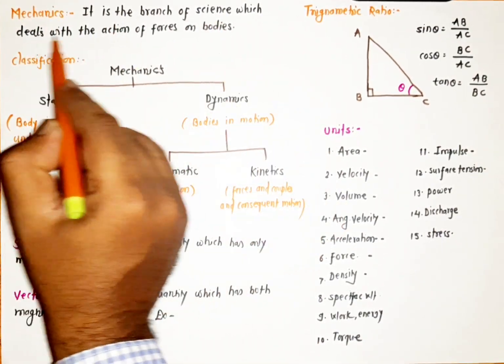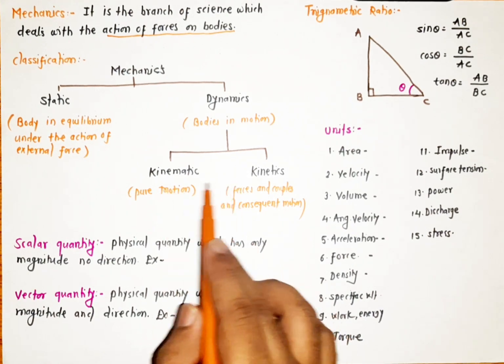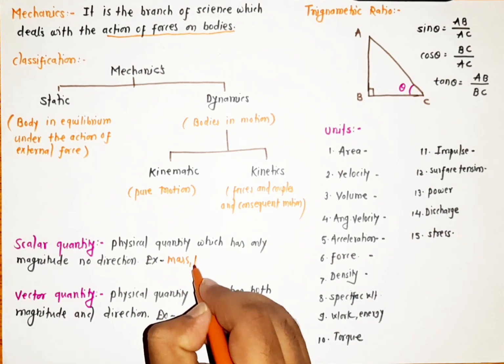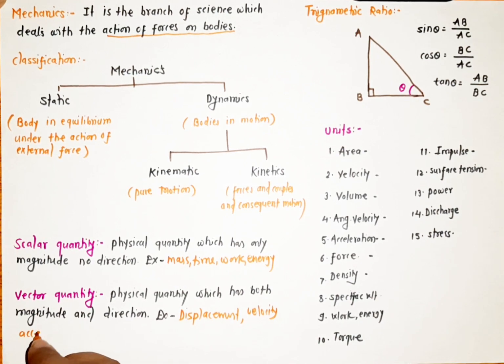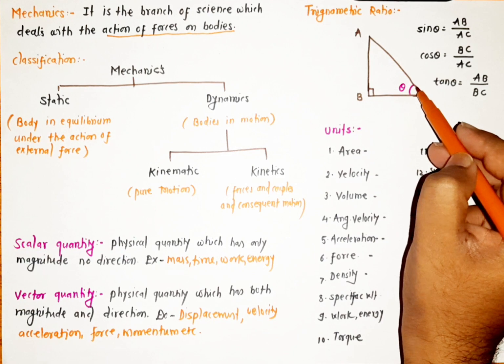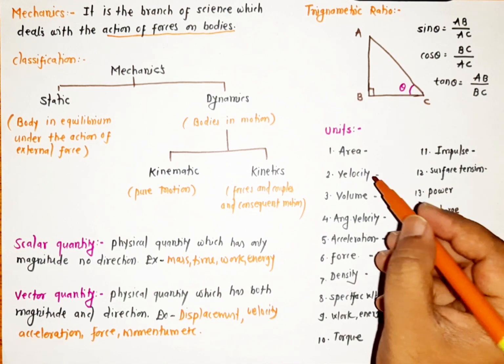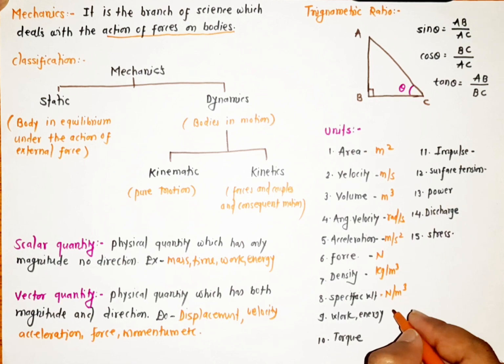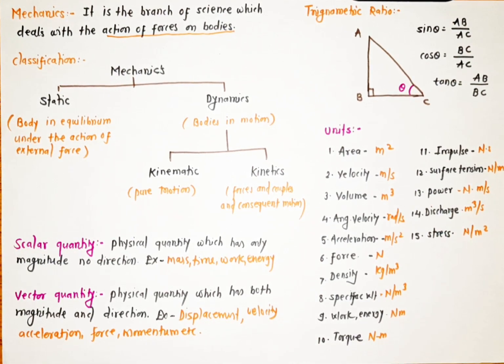1. Basic Concept of Mechanics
Video Covers Basic concepts of Engineering Mechanics such as force, trigonometric formula, Classification, Units of different quantity.